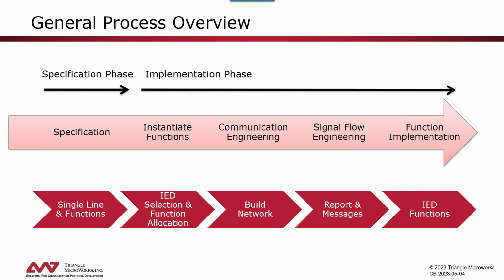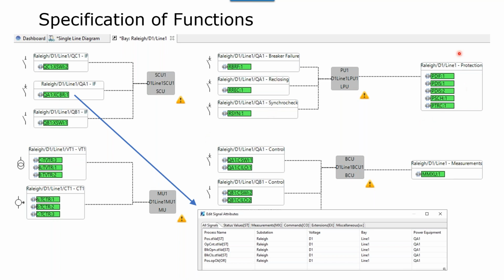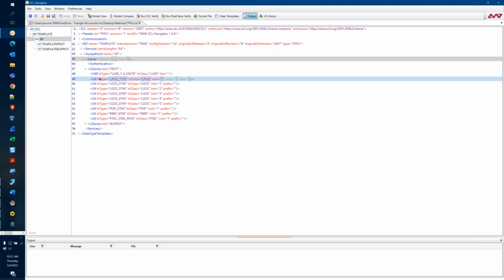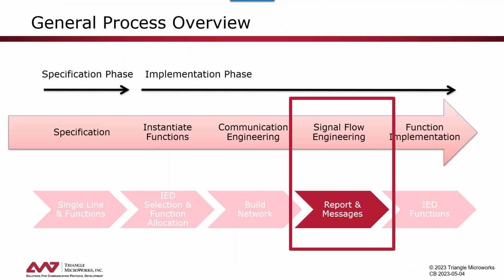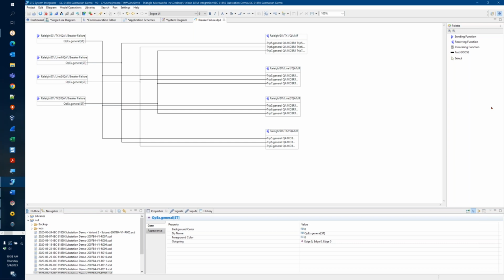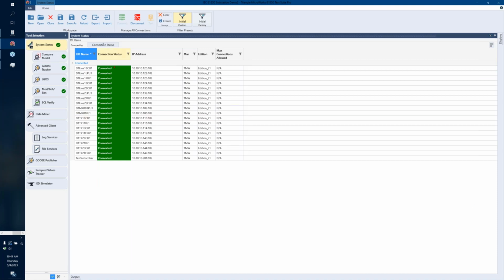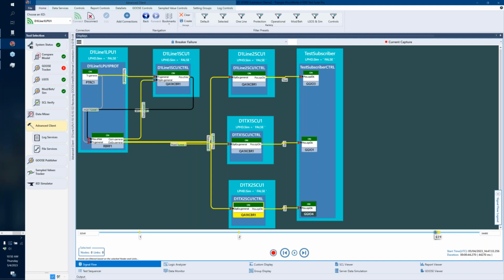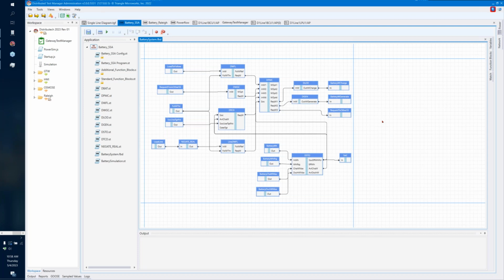Webinar - Charting a Course to a Digital Substation Part 2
DNP3 and IEC 61850 are two widely used communication protocols in the electrical power industry. While both protocols serve similar purposes, they have distinct differences in their design, implementation, and capabilities.

DNP3 (Distributed Network Protocol 3) is a communication protocol used for vertical SCADA communication, typically used from a control center through a data concentrator to various types of data acquisition and control equipment. It provides control of process equipment and event-driven data acquisition with quality flags.

The IEC 61850 standard similarly includes a vertical SCADA protocol, based on MMS, and expands its scope with the following:

    A semantic data model
    An integrated engineering process based on XML files for system design
    High-speed GOOSE messaging to replace control wiring between IEDs
    Sampled Measured Value messaging to replace the wiring of analog data and eliminate redundant sensors such as CTs and PTs

This 3-part webinar series will cover the following:

    Review of the similarities and differences between DNP3 and IEC 61850 at both a protocol and functional level
    Demonstrations of both IEC 61850 and DNP3 in action using real-world examples
    Introduction to the top-down IEC 61850 engineering process
    Review of strategies for migration and integration of IEC 61850 into a DNP3-based system

Part 2 - IEC 61850 SCL and the Engineering Process

What you will learn:

    Review recent and upcoming extensions to the IEC 61850 standard
    A detailed look at the recently enhanced “Specification Stage” of the Engineering Process, including:
        Specification independent of devices
        Defining detailed data requirements
        Defining protection and control schemes
        Simulation and validation of design during the specification stage
    Best practices when creating SCD files
    Live demonstration of concepts using a simulated IEC 61850 substation